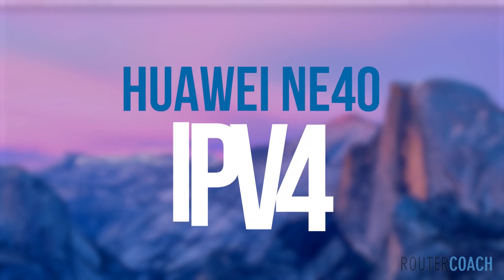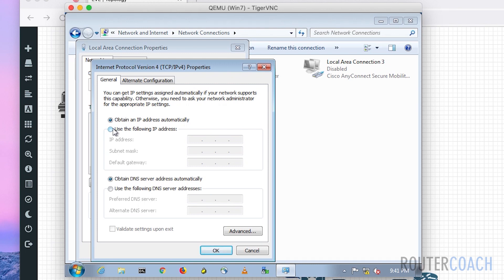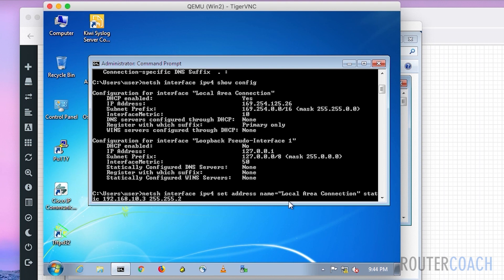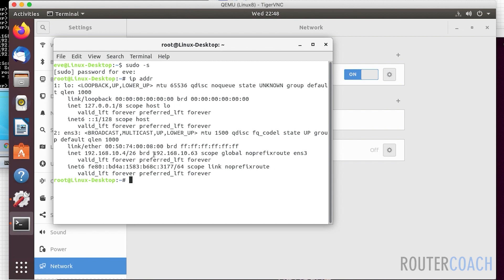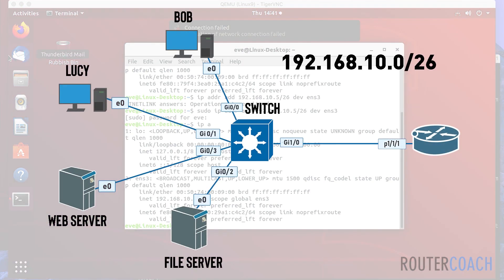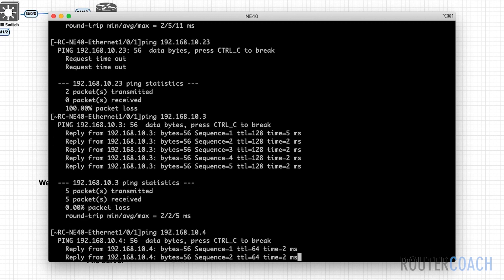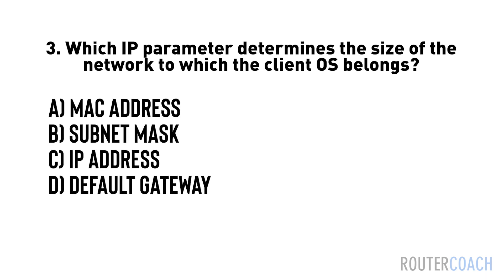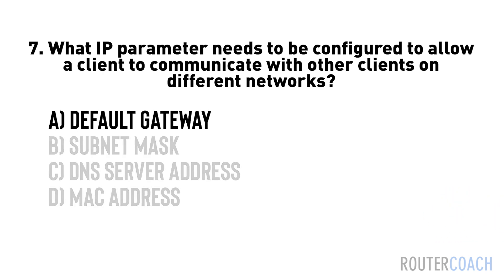6. Huawei Verify IP Parameters (Windows + Linux)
Ready to level up your networking skills?  Join us in this power-packed YouTube video, where we unlock the basics of IP parameters on Windows & Linux.
Our instructor is ready to take you through the fundamental concepts - so if you're an aspiring network engineer looking to fine-tune your knowledge, this video has got you covered!